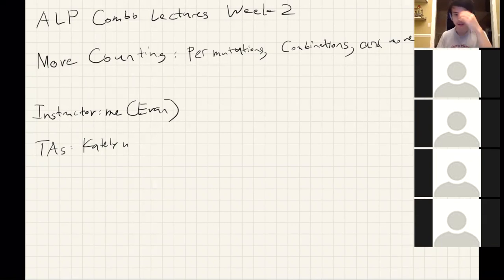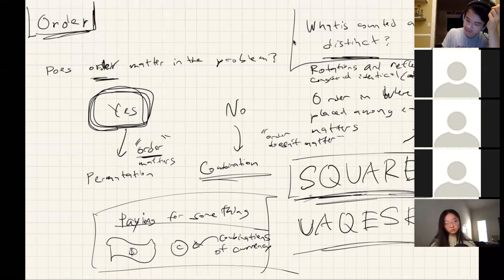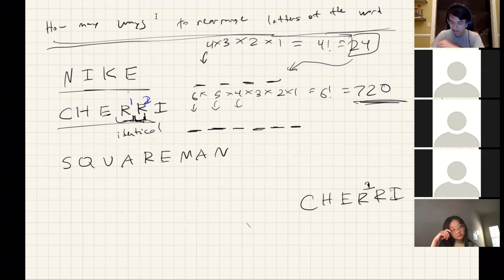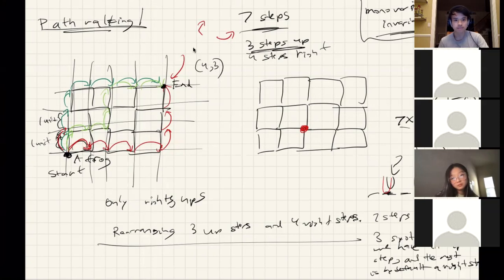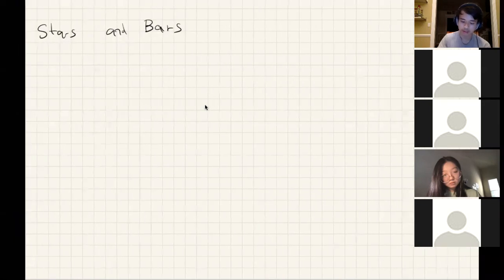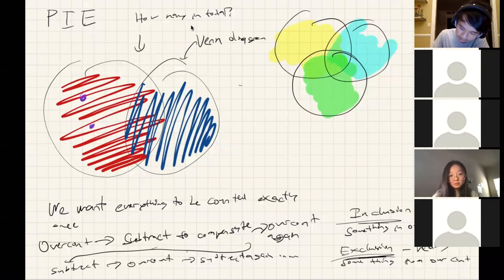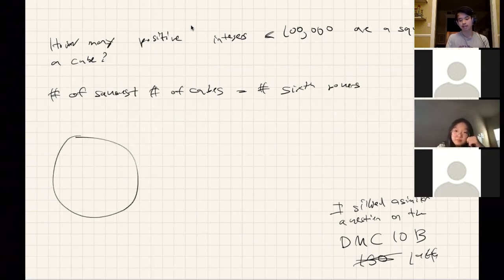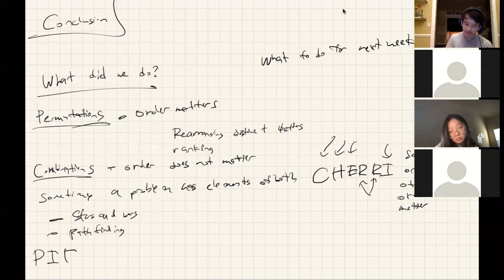ALP Combinatorics: Class #2 - More Counting [Summer 2021]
This is the More Counting lecture recording on Friday, September 3rd, from 8:00 to 9:30 PM Eastern. This lecture was the second class as a part of the AMC Learning Program (ALP)'s series of Combinatorics lectures for Session 2 of the Classes. Evan was the lead instructor. You can find the corresponding handout written by Kevin

for more information on the organization and how you can participate in our free lectures.